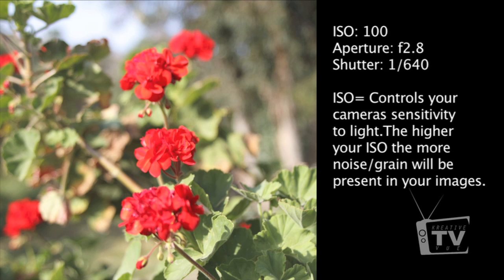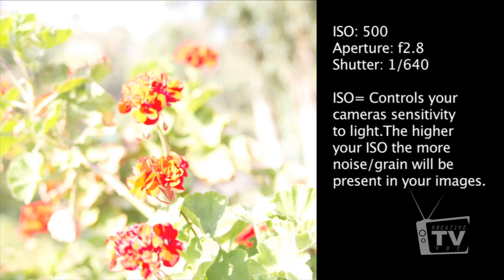WHAT IS ISO? 1 MINUTE DSLR Photography Tutorials for Beginners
Hey everyone! This is one of many easy to digest video snippets from the main tutorial videos I've posted previously. I know some may just want to get to the point, so I've posted the more popular topics in easily digestible snippets. I will be adding more in the coming weeks, so don't worry! Please let me know if you have any questions or suggestions.